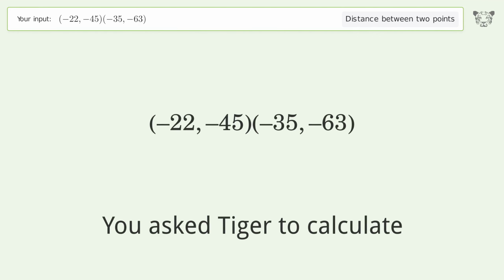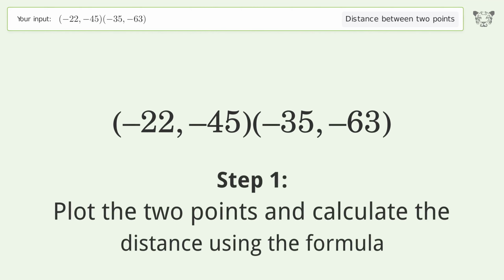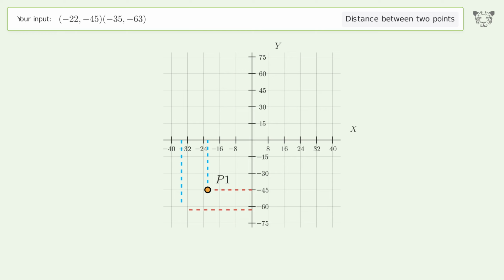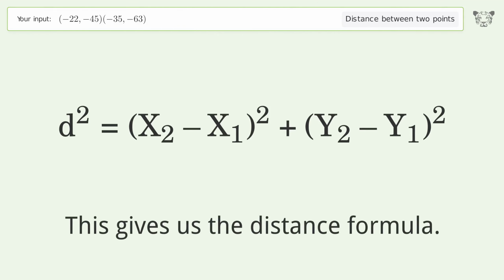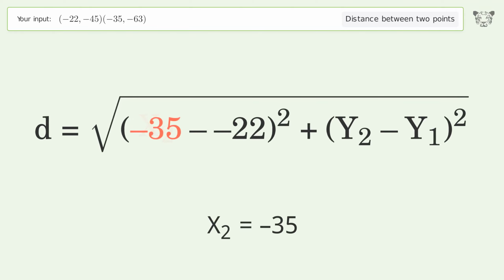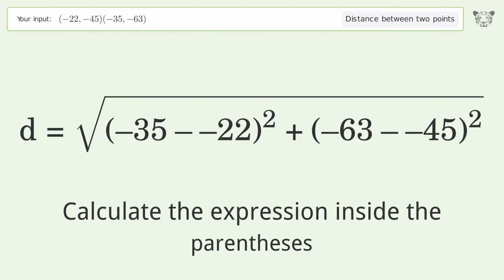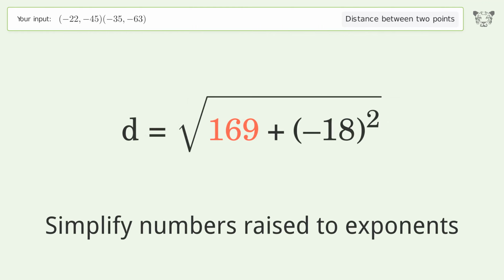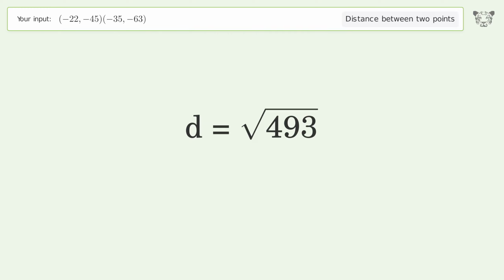Find the distance between two points p1 (-22,-45) and p2 (-35,-63): Step-by-Step Video Solution